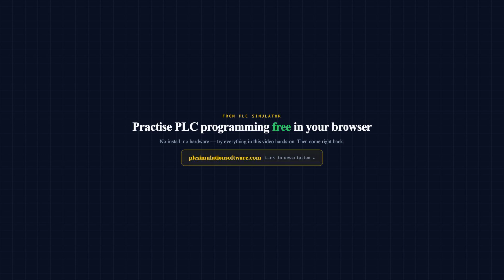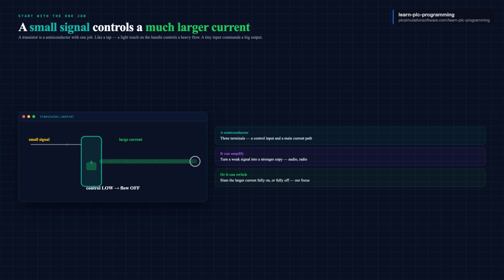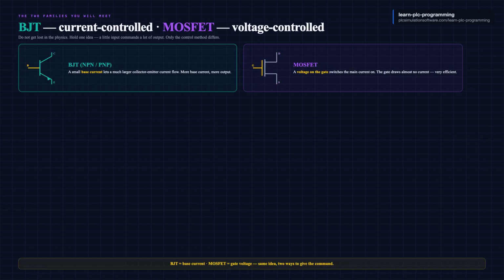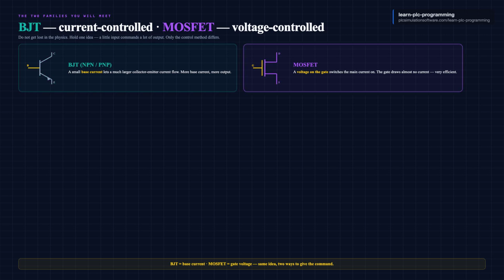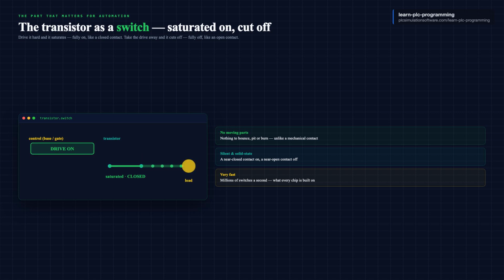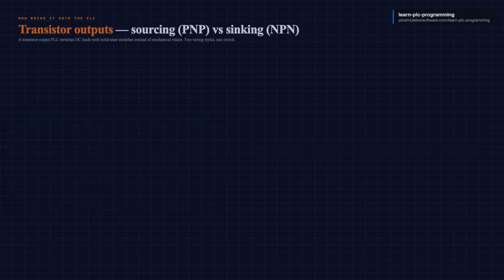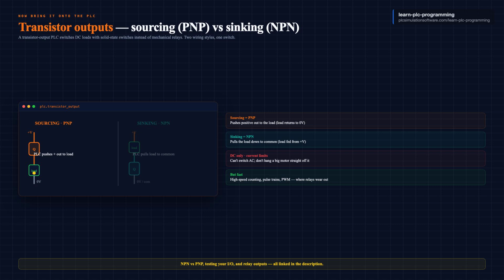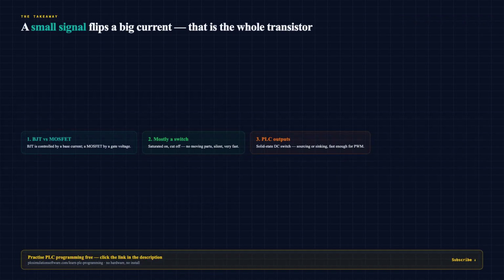What is a Transistor? How They Work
So what is a transistor, really — and why does it sit inside every PLC output card, every chip, and almost every piece of electronics you own? This video answers what is a transistor from an automation engineer's angle, then shows exactly how transistors work as the switch behind PLC outputs.

We start with the one job a transistor does. A transistor is a semiconductor that uses a small signal to control a much larger current — it can amplify that signal, or it can switch the larger current fully on and off. In industrial gear we care almost entirely about the switching job, so that is where we live.

Then the two families, kept intuitive. A BJT — the bipolar junction transistor, NPN or PNP — is controlled by a small base current. A MOSFET is controlled by a voltage on its gate, drawing almost no current to hold it there. Same idea, two control methods: a little bit of input commands a lot of output.

Next, the transistor as a switch. Drive it hard and it saturates — fully on, a near-closed contact. Remove the drive and it cuts off — fully off, a near-open contact. No moving parts, no contact bounce, silent, and fast — millions of switches a second. That is exactly what a logic gate, a chip, and a PLC output all rely on.

Finally, PLC transistor outputs. A transistor-output PLC switches DC loads with these solid-state switches instead of mechanical relays. Sourcing outputs are PNP-style — they push positive out to the load. Sinking outputs are NPN-style — they pull the load down to common. We cover sourcing vs sinking in the linked NPN vs PNP video and the test-your-IO video. Transistor outputs are DC-only and have current limits, but they switch fast enough for high-speed counting, pulse trains, and PWM — where relay outputs, covered in the linked relay video, are too slow and wear out.

Once you see the transistor as a switch a small signal flips, every chip and every PLC output card stops being a mystery. Chapters below.

— Chapters —
0:00 The tiny switch inside every PLC output
0:42 Brief: practise this free
1:06 What a transistor actually is
1:58 Two families: BJT & MOSFET
2:52 The transistor as a switch
3:46 PLC transistor outputs — sourcing vs sinking
4:48 Recap — and practise free

1. What is a Transistor? How They Work
2. What is a Transistor — The Electronic Switch
3. Transistors Explained (and PLC Outputs)